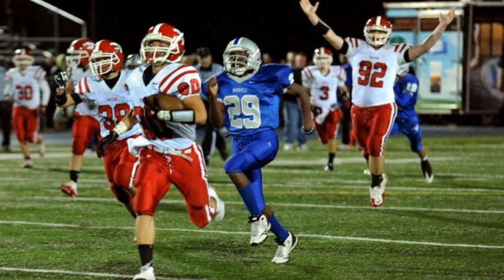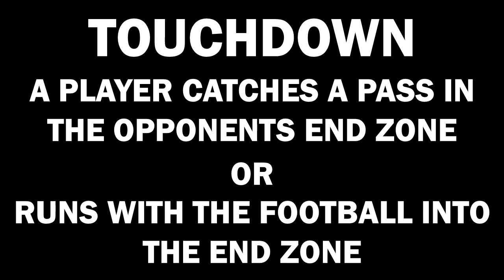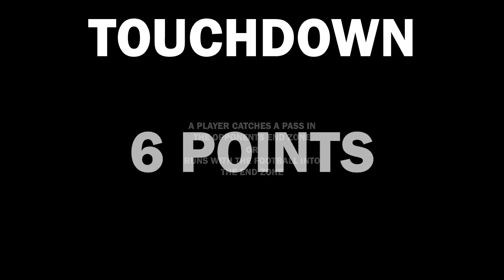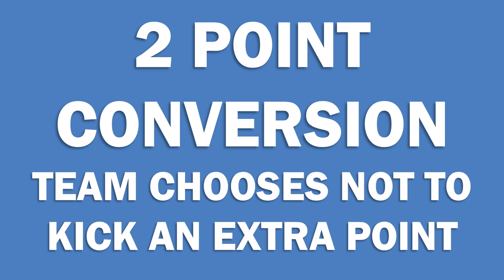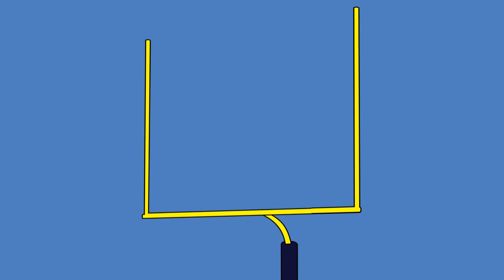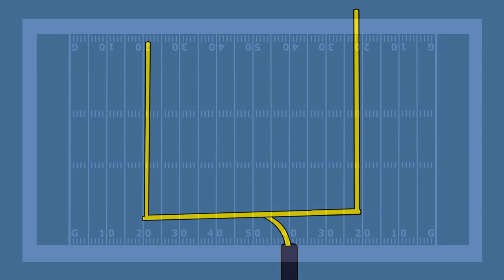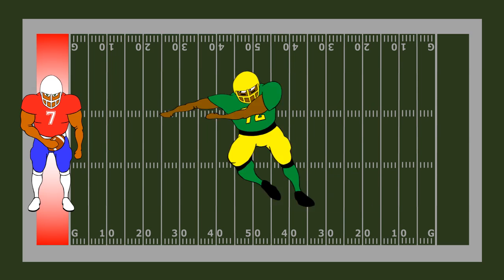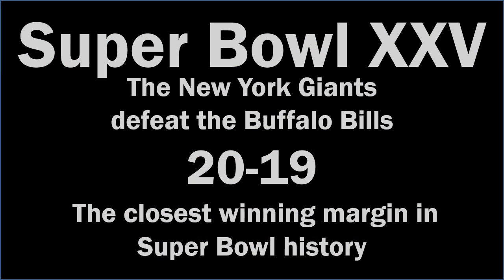LEARN AMERICAN FOOTBALL: THE POINTS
Football scoring can seem complex at first, but really there are only five ways to score points in football...